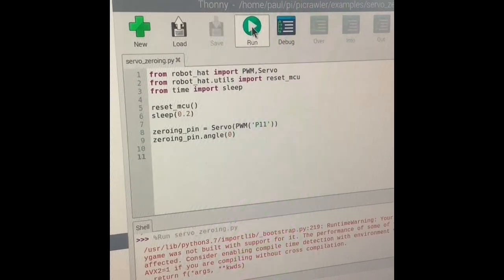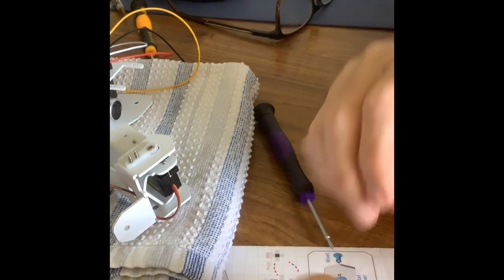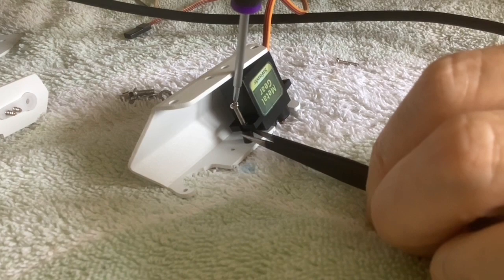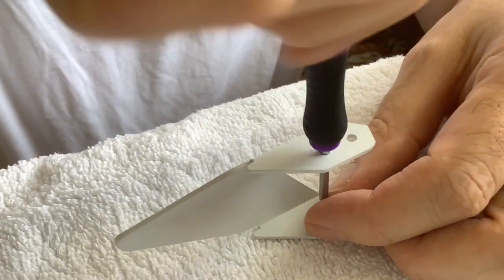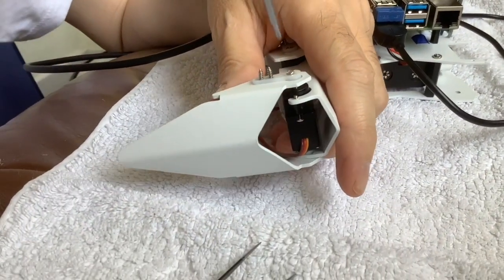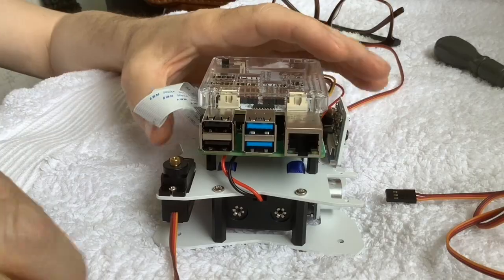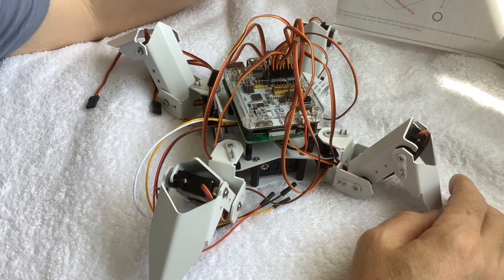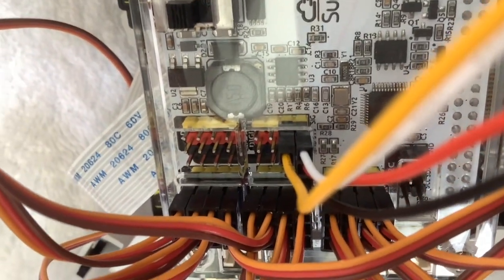SUNFOUNDER Pi-Crawler Spider Robot Kit for Raspberry Pi: Assembly Part 4 Final Assembly!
SUNFOUNDER picrawler Raspberry Pi Spider Robot Kit for Raspberry Pi robot raspberrypi quadruped four legged robot kit robotic spider